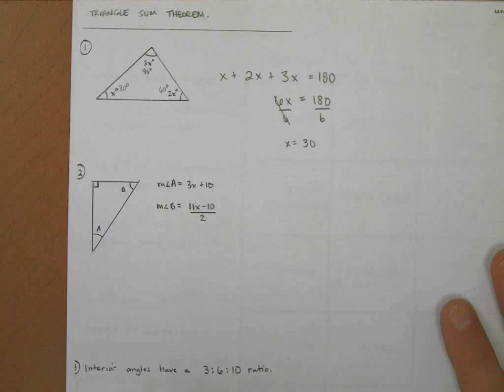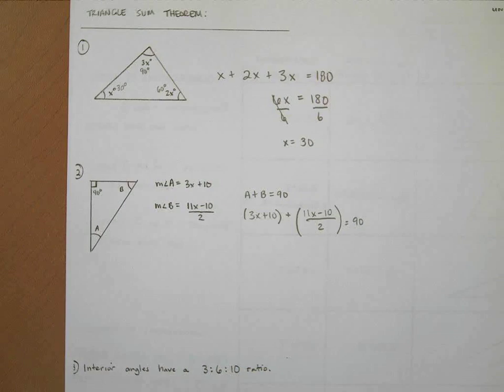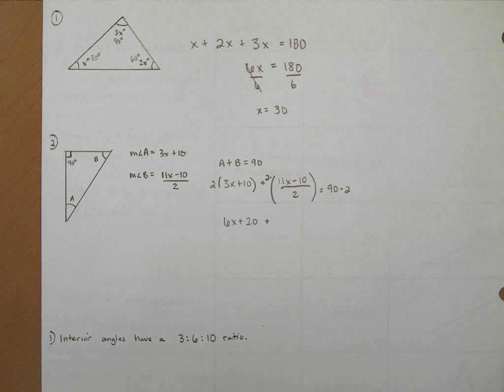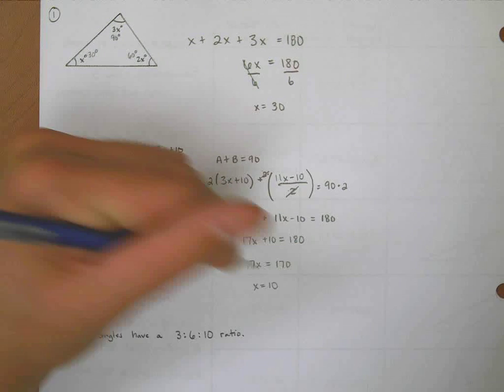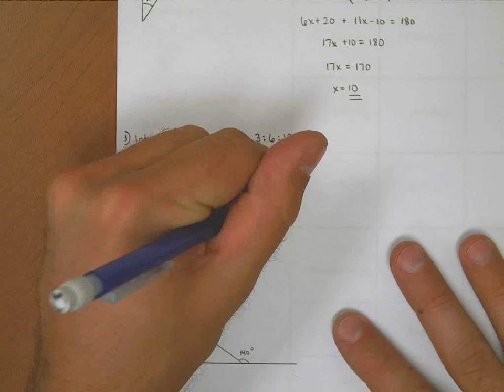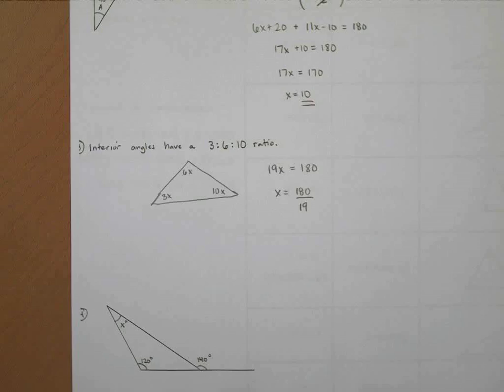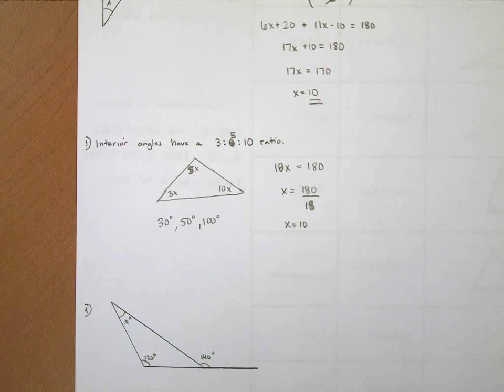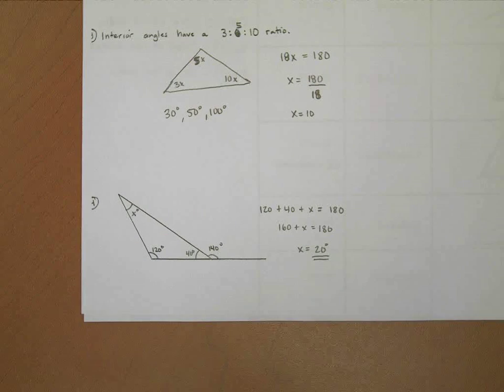Triangle Sum Theorem (Conjecture) Examples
In this video, I work out 4 fairly typical example problems involving the Triangle Sum Theorem.